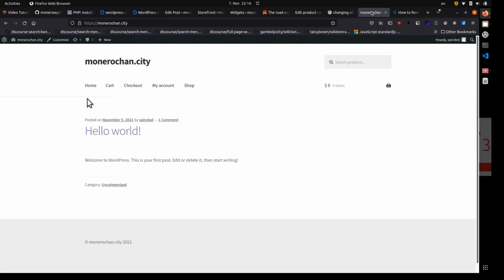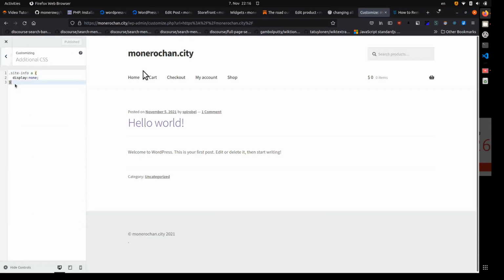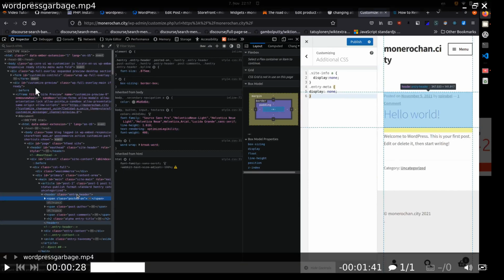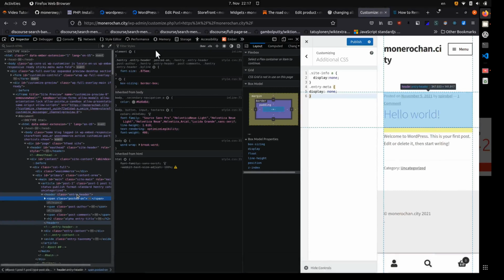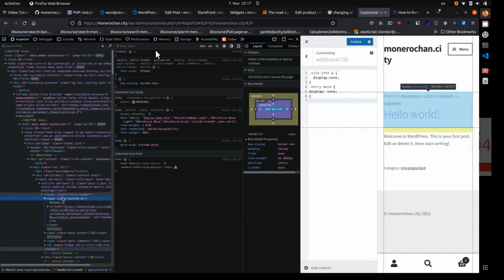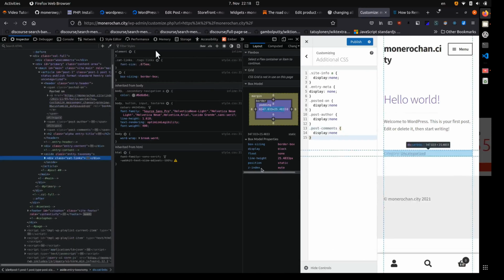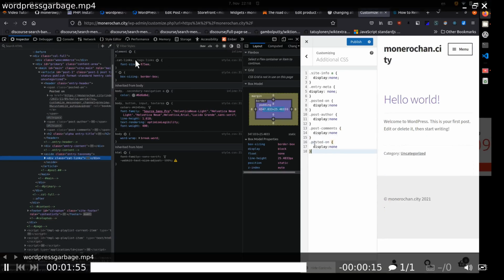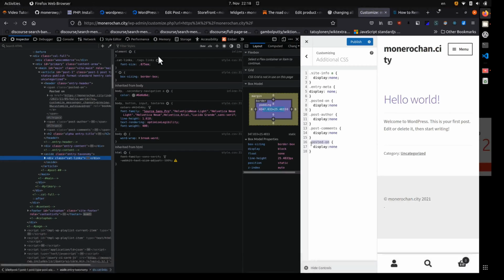How to remove GARBAGE from the wordpress interface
make wordpress more beautiful and minimalist.